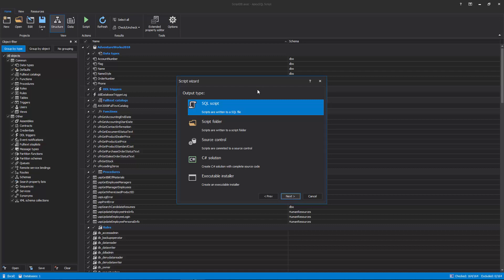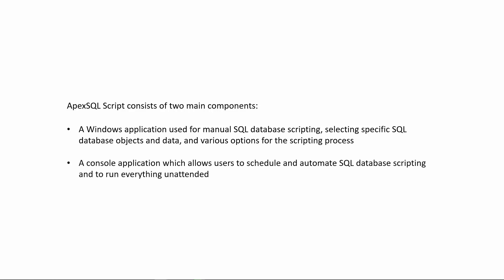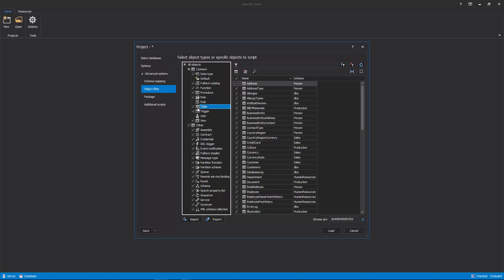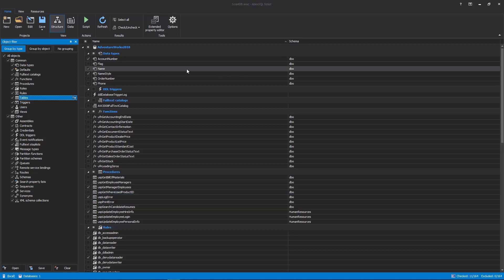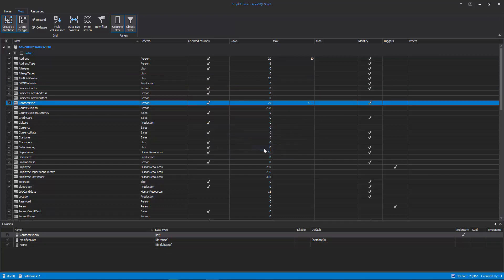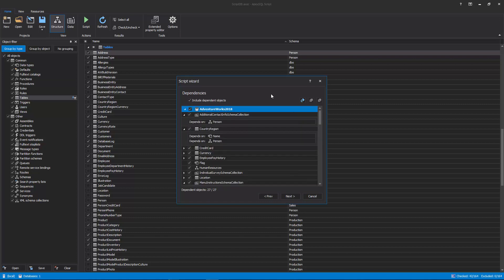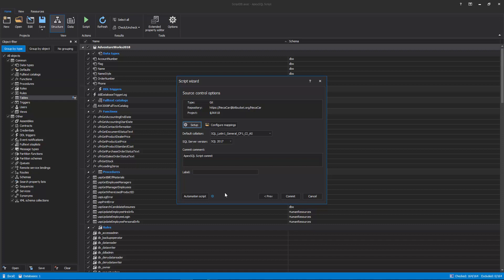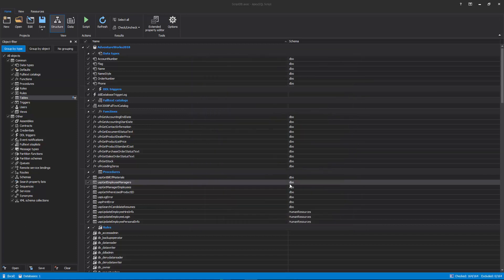An introduction to ApexSQL Script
ApexSQL Script is a SQL Server development tool which can script databases into scripts, scripts folders, deployment packages and commit directly to source control projects. ApexSQL Script also supports scripting from SQL Azure Databases and Amazon RDS for SQL Server.